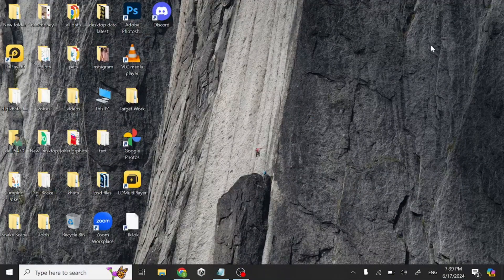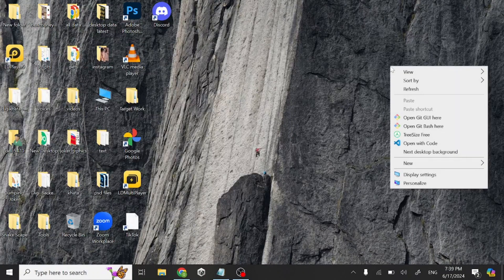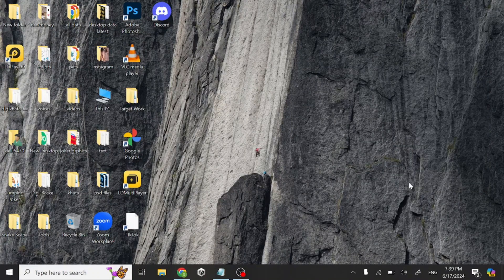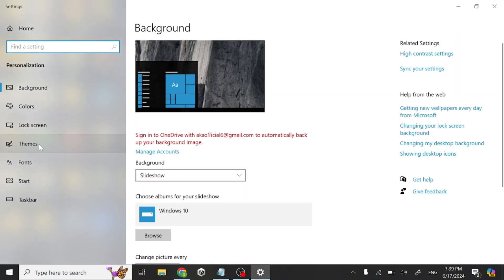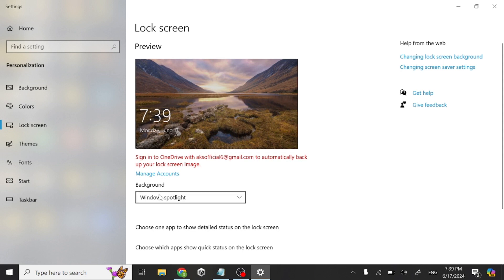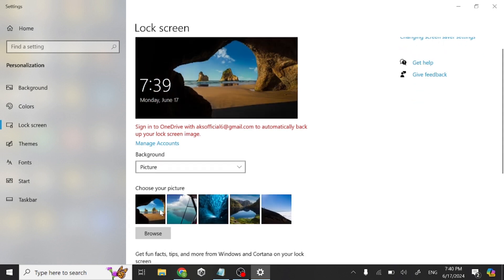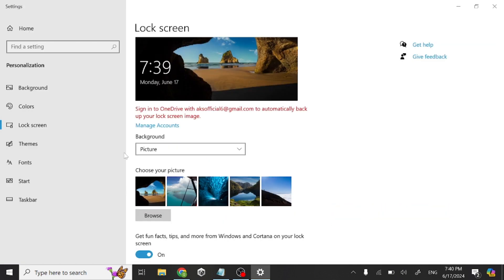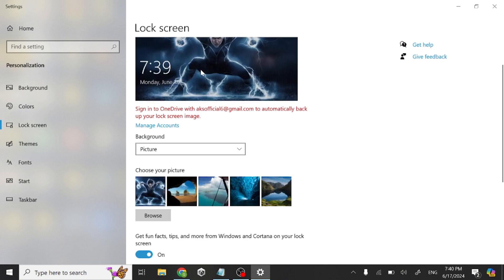How To Change Lock Screen Wallpaper In Laptop Or PC - How To Easily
Details
if you want to change custom picture on lock screen in laptop then follow my steps